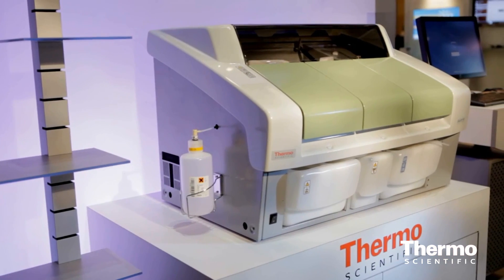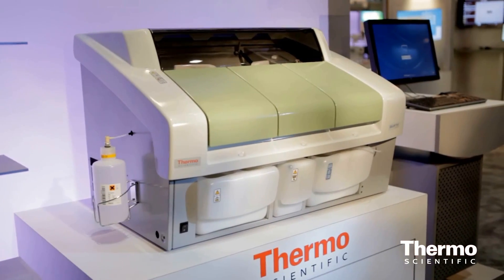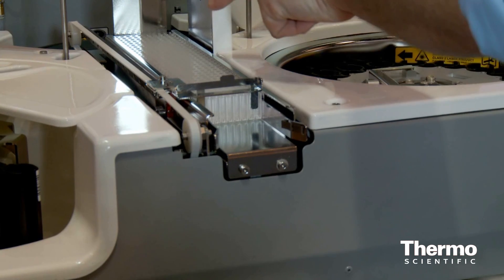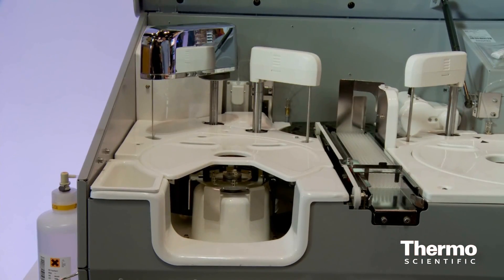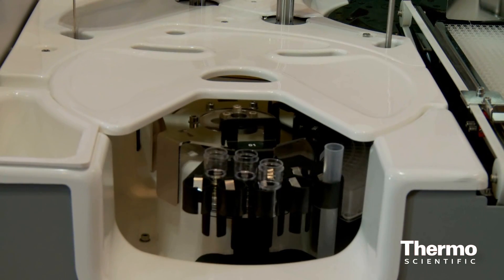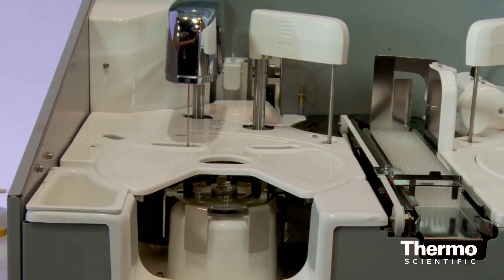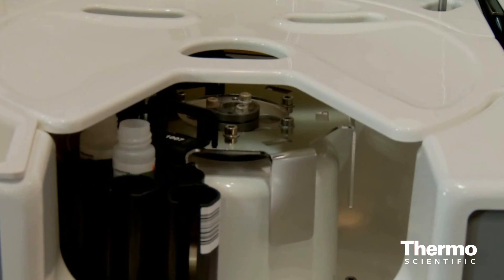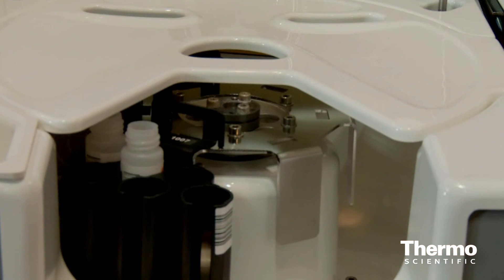Easy Beer Analysis with the Thermo Scientific Gallery Plus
David Glutz, application specialist for the Thermo Scientific Gallery Plus instrument, discusses the photometric instrument's ability to analyze beer.